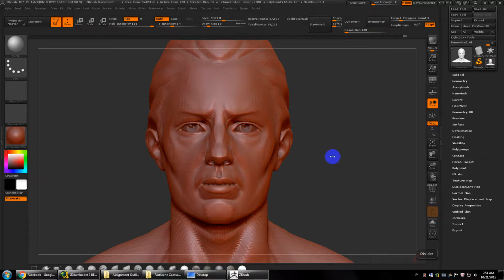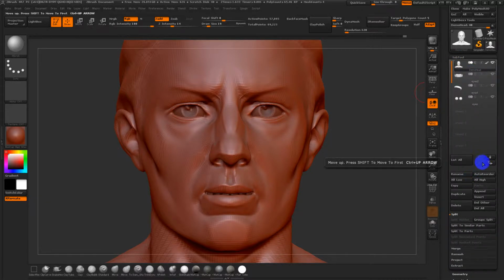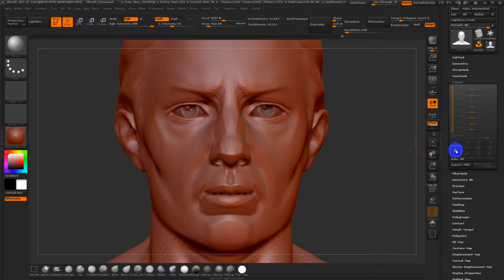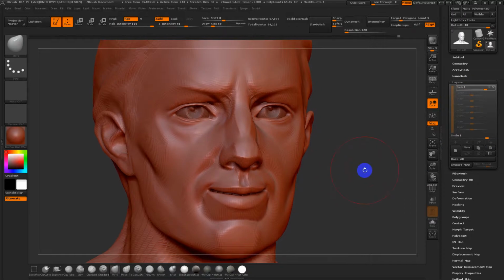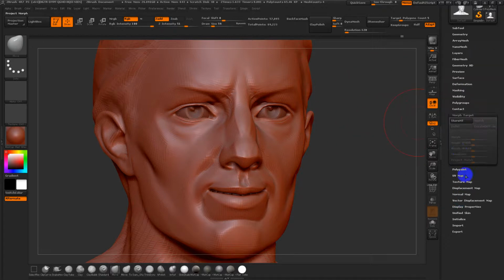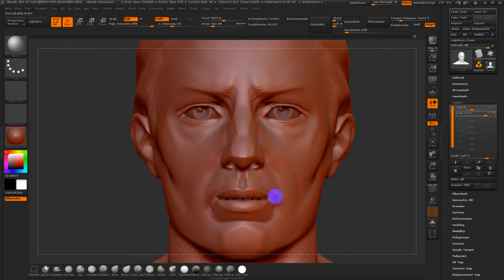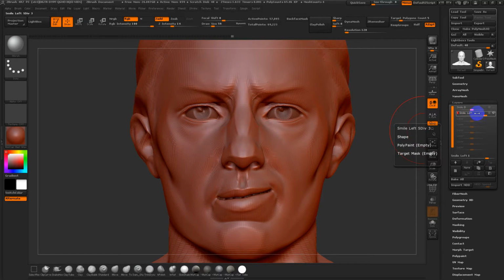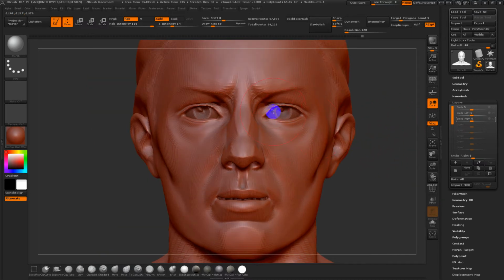1 Intro To Blendshapes with Zbrush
A brief intro to using blend shapes and layers in zbrush